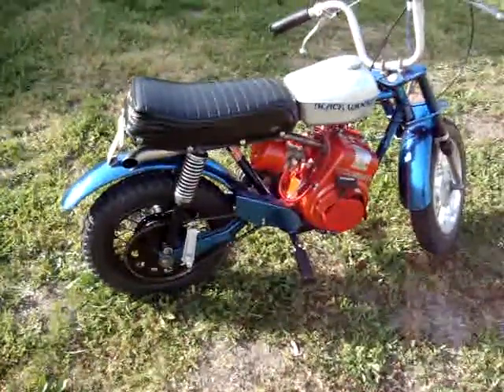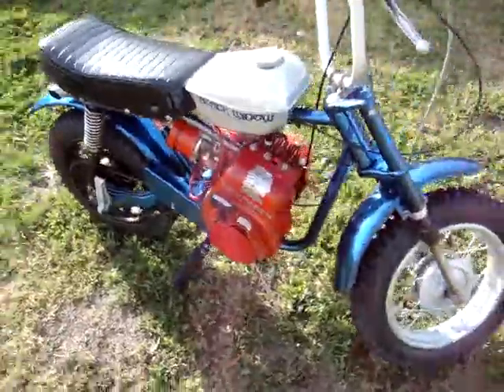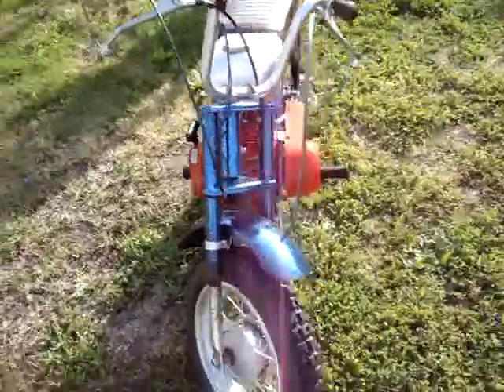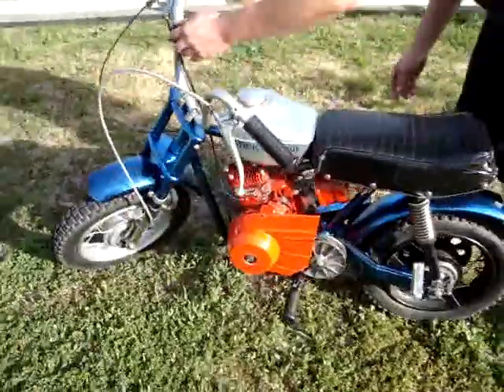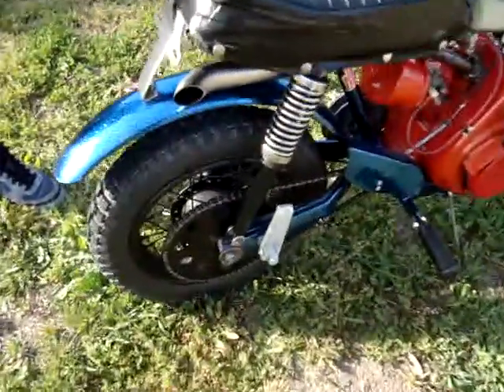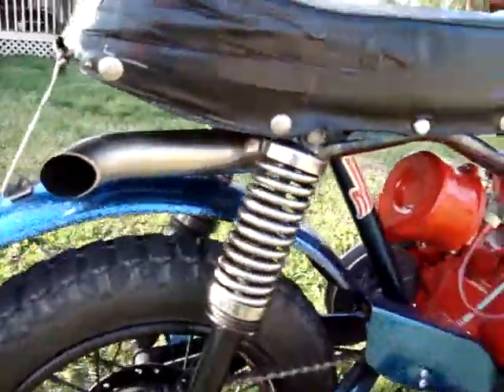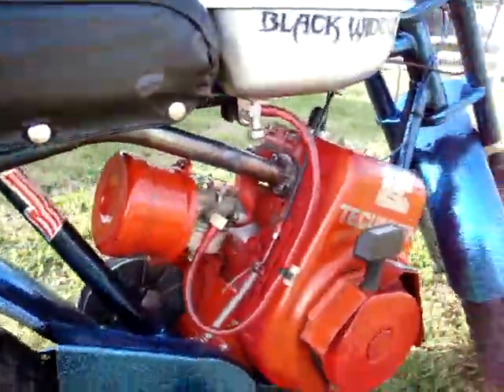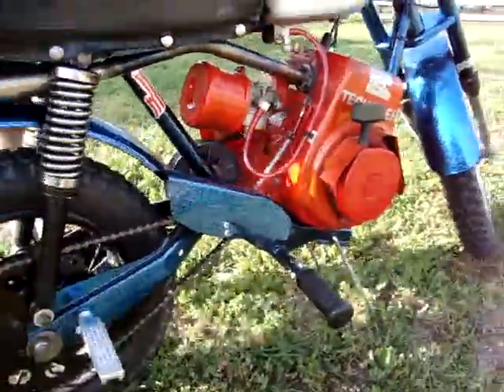Fast Mini Bike Rupp Roadster 2 Race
Sears snow blower engine powered Rupp Roadster-2 at some speed at the hands of "Rocket Man" Andrew.  Custom made exhaust.  Fat Metal Flake flyer.